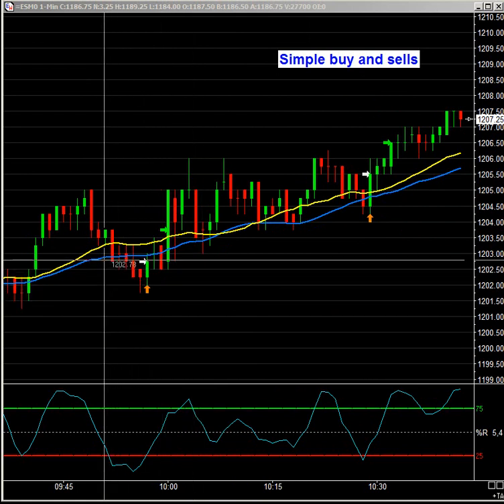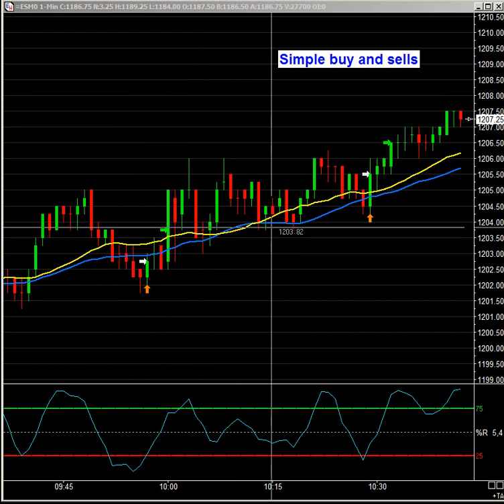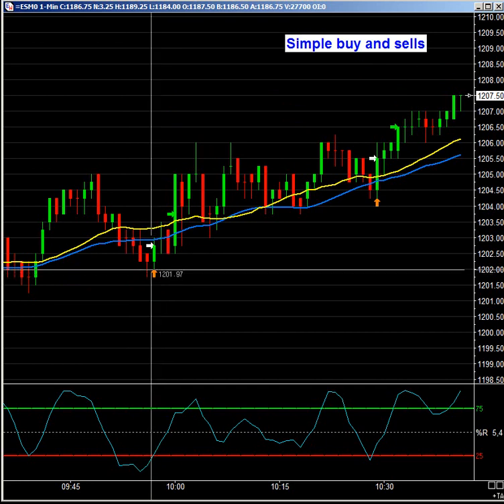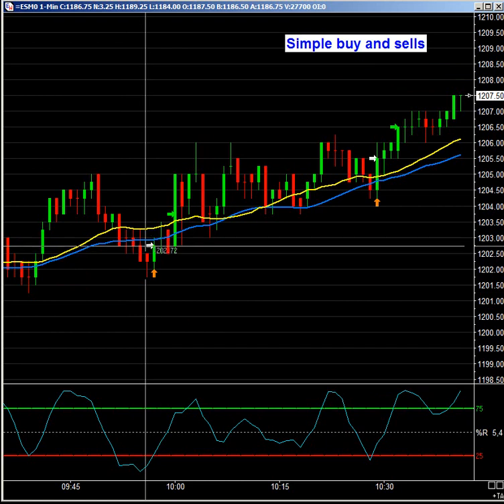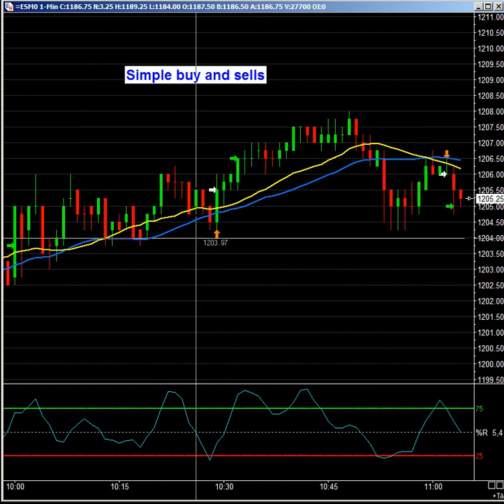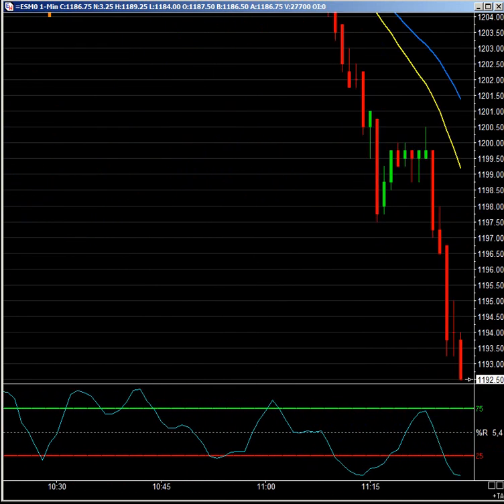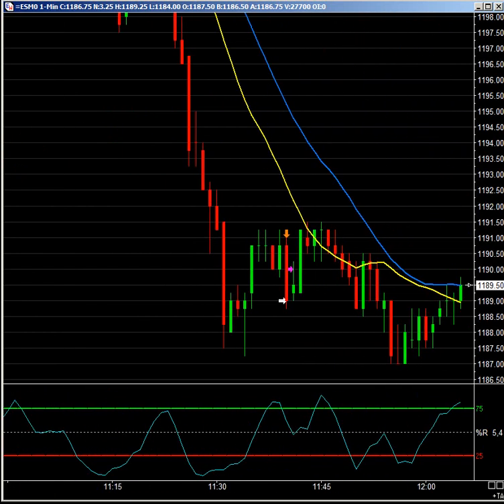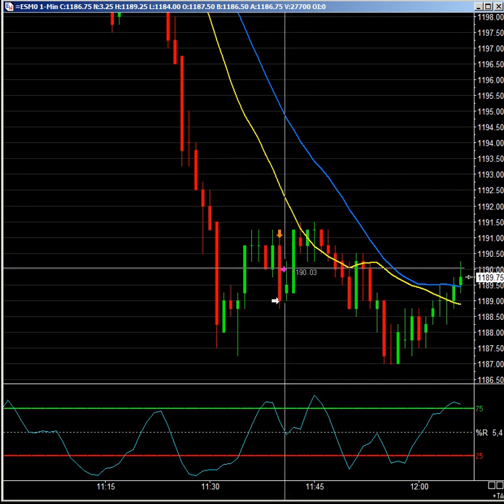Simple buy and sell Bullet trade example